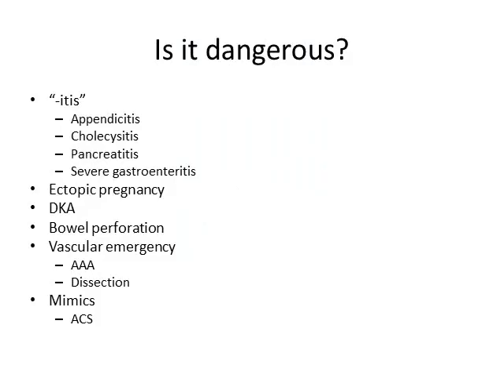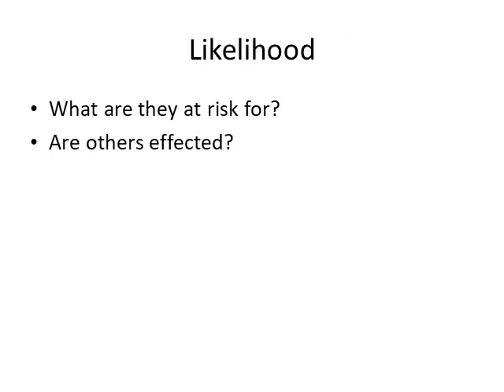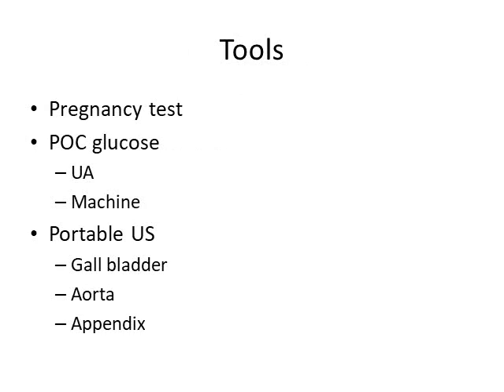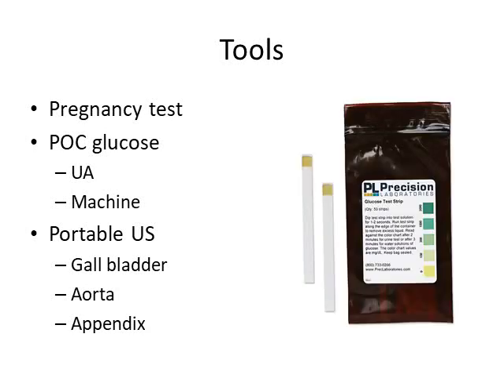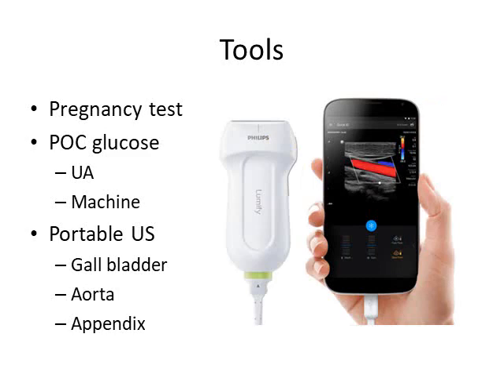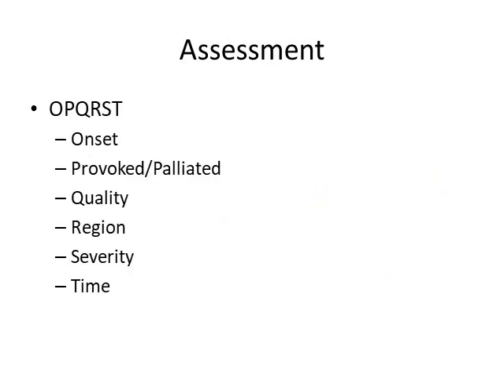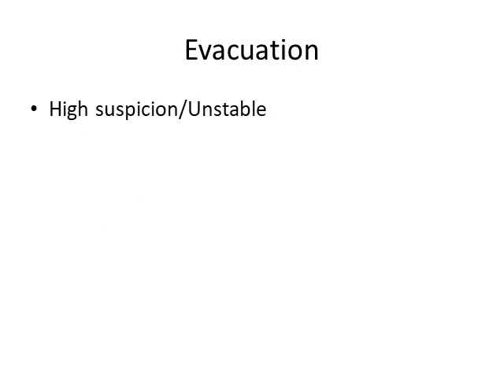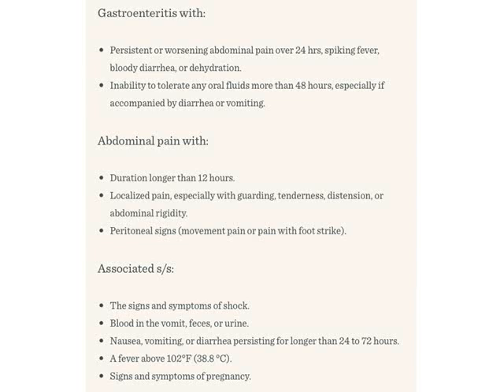Abdominal Pain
Managing abdominal pain in the wild with limited resources can be difficult, but here is one method of approach.